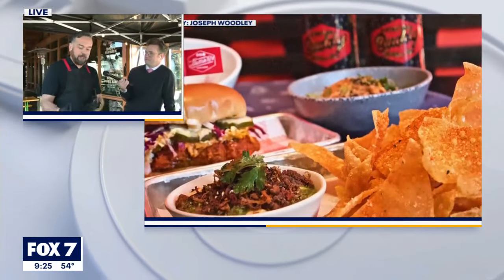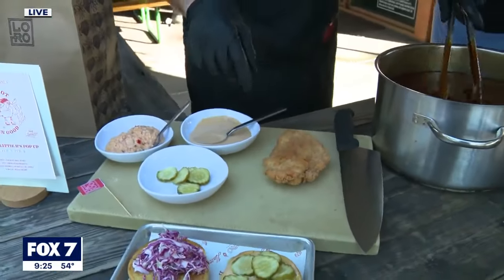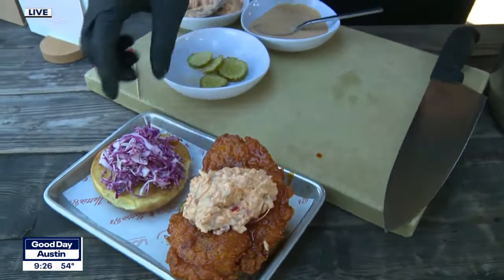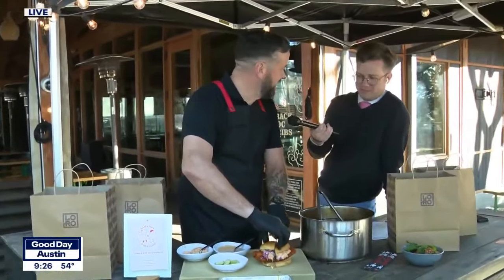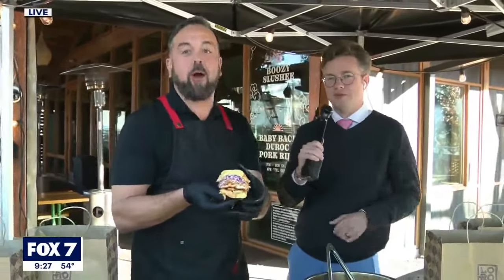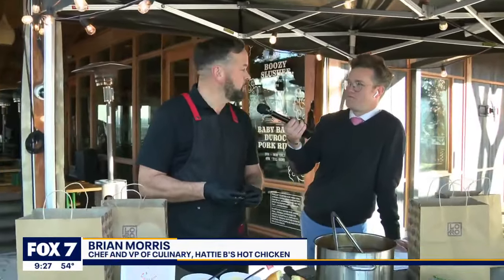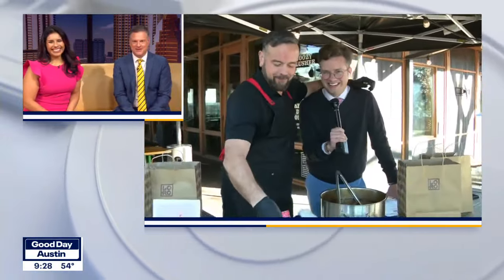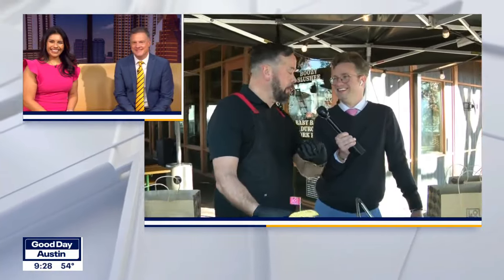Nashville hot chicken restaurant Hattie B's Hot Chicken opening soon in Austin | FOX 7 Austin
Nashville favorite Hattie B's Hot Chicken has a new location coming to Austin later this month. Austin's Loro Asian Smokehouse and Bar is collaborating with the restaurant to showcase a new menu. Casey Claiborne has more.

FOX7Austin brings you the important stuff like breaking news, weather, and local stories out of Central Texas. But also plenty of fun stuff, like GoodDayCooks, the best of our archives, and all those 'only-in-Austin' stories.